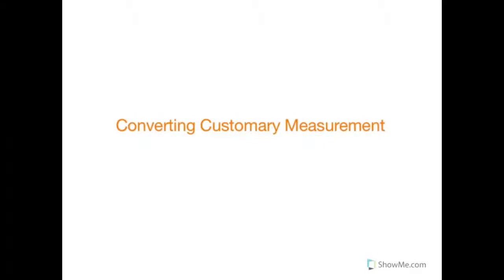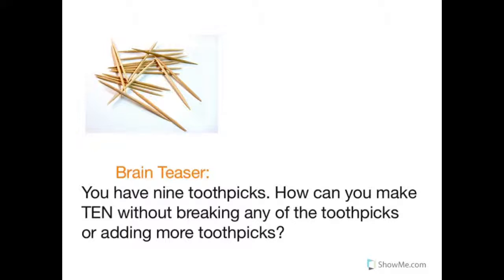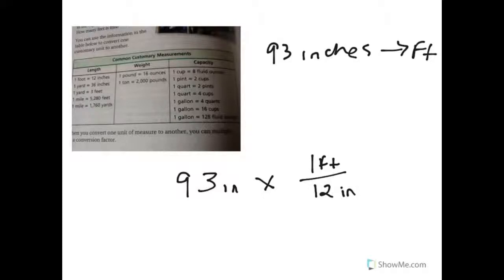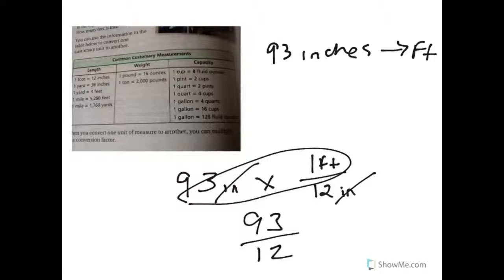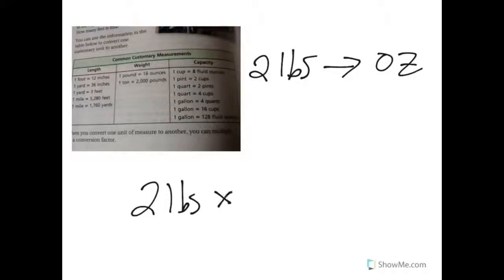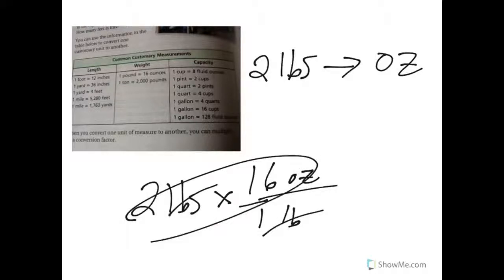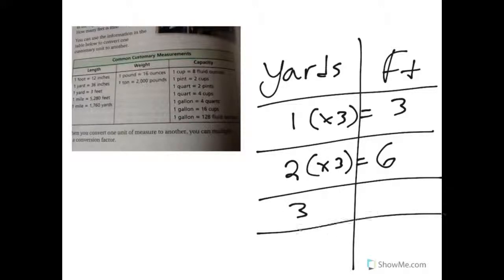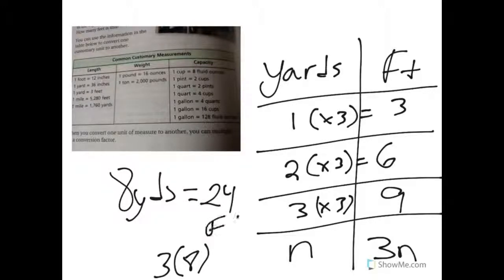Converting Customary Measurement